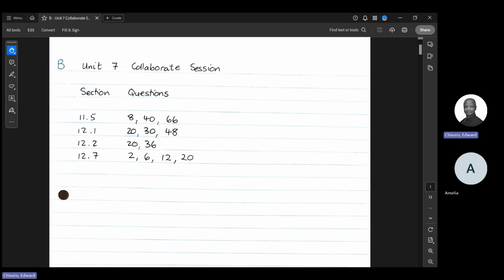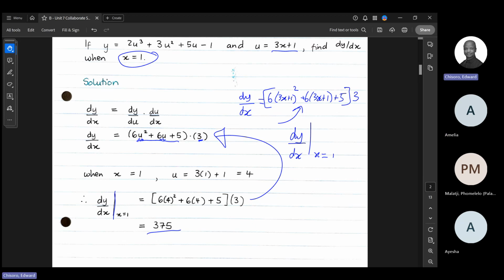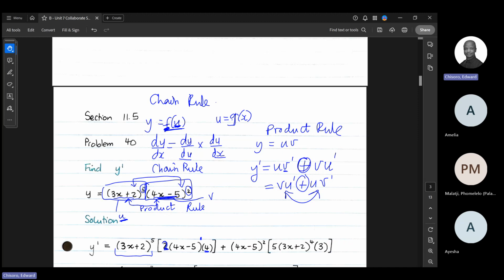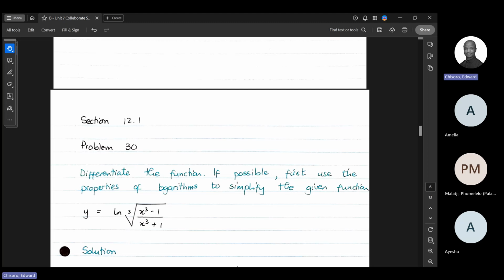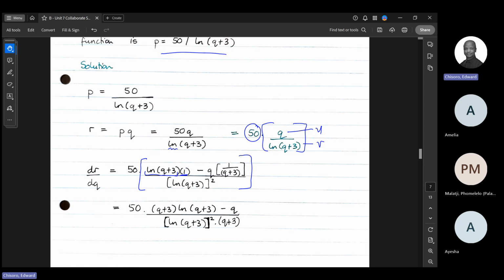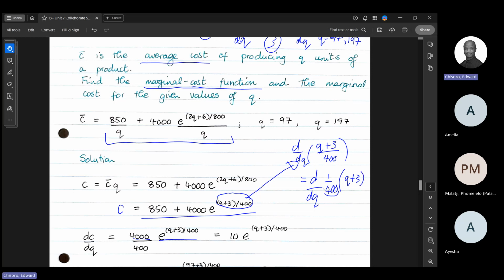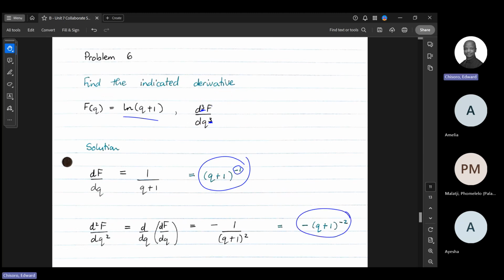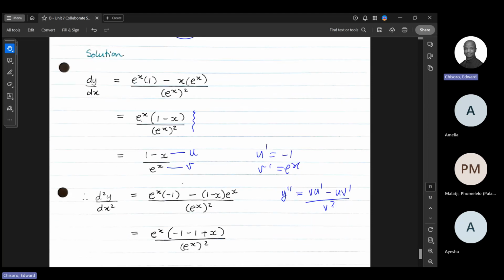B Unit 7 Collaborate Session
In this video, we discuss the solutions to the following problems:

Section Questions
11.5: 8, 40, 66
12.1: 20, 30, 48
12.2: 20, 36
12.7: 2, 6, 12, 20

These problems are selected from the followingn textbook:

Haesuller, E.F., Paul, R.S. and Wood, R.J. (2019). Introductory Mathematical Analysis (14th ed.). North York, Ontario: Pearson Canada.